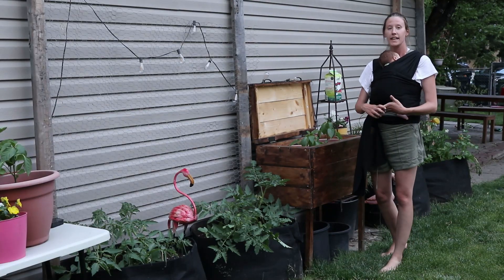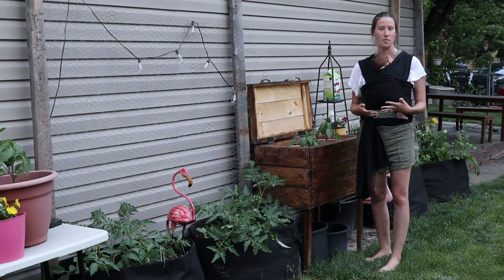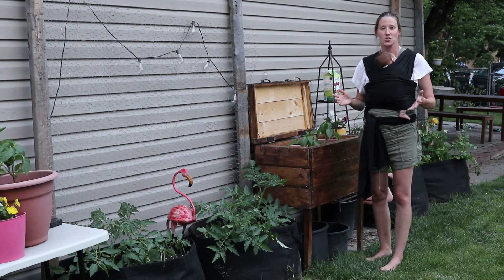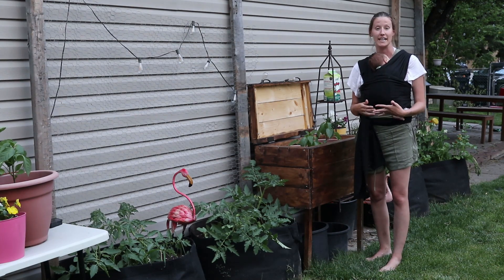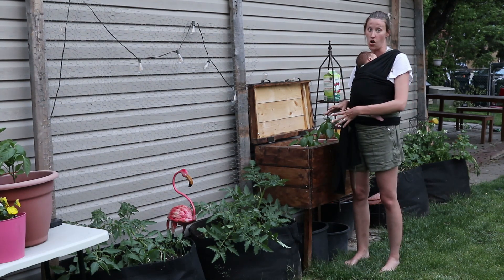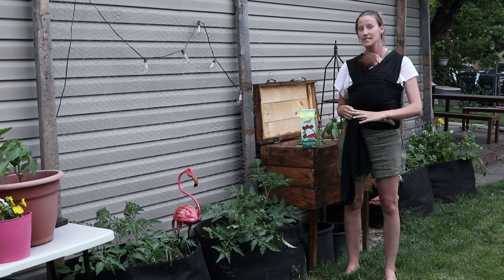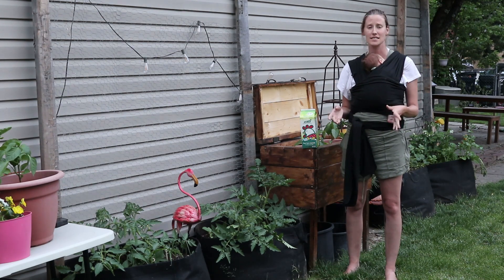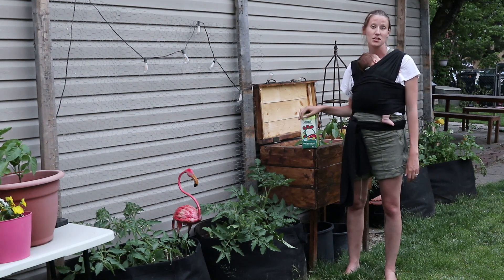Fertilizing Vegetable Plants for Beginners | Canadian Gardening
Fertilizing vegetable plants made easy for beginners. Canadian Gardening

The topic of fertilizing can be daunting when starting out. So many options, what type of fertilizer do you need, what do the numbers mean, do my plants need fertilizer, when to apply fertilizer...

We cover the basics here, suggest our preferred methods and what to avoid. If you have moree questions feel free to drop a note in the comments below and I can help work through your particular issue and get you happy vegetable plants!

Here on Buying Thyme we explore the highlights of all four seasons and how you can include your little ones interests and needs in both your own gardening activities and the exploration of local natural areas:

Outside of Youtube, we offer Garden Design, Installation & Maintenance services to the Greater Toronto Area.